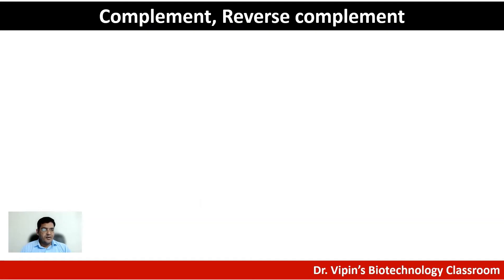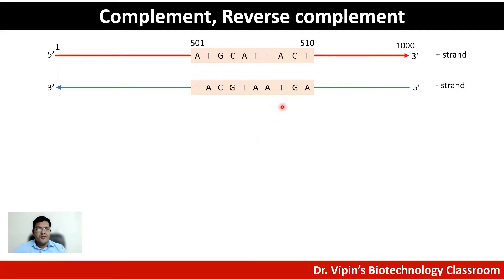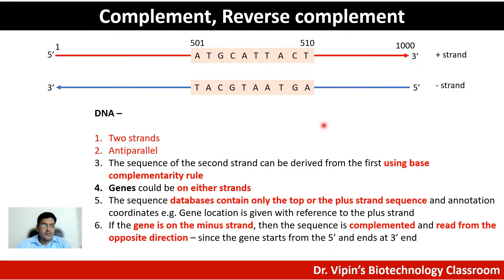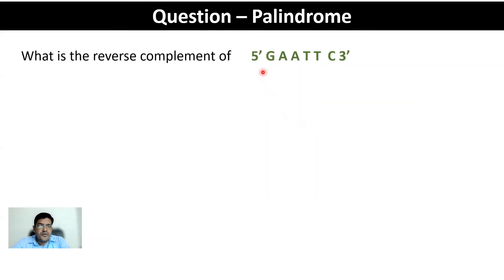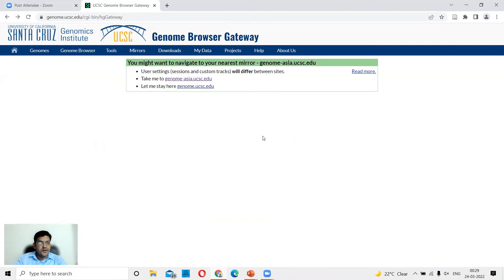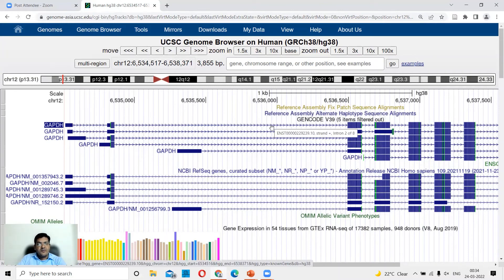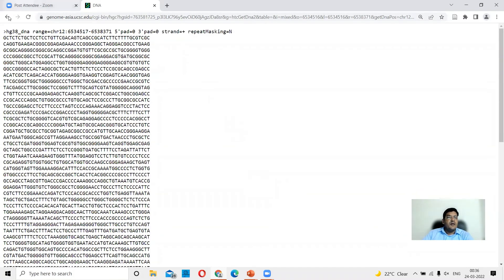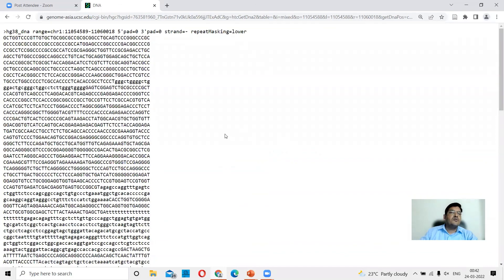Retrieving Sequence - Complement and Reverse Complement - Bioinformatics Practical 1